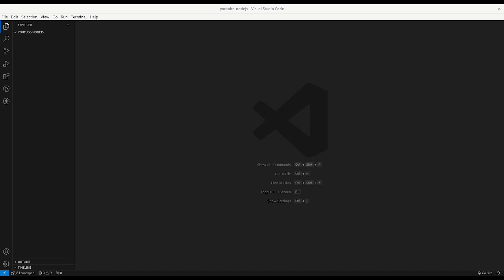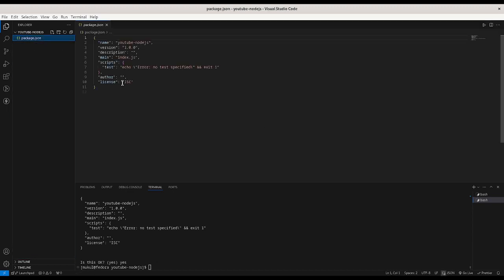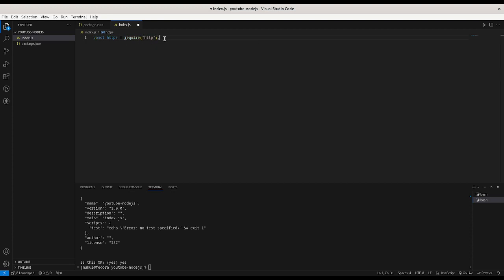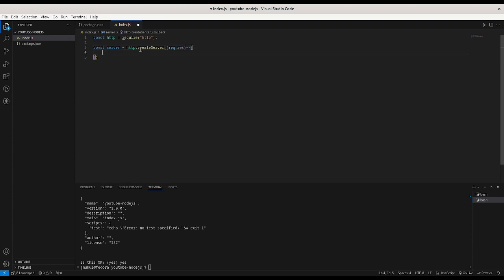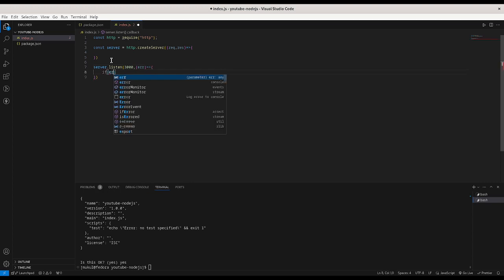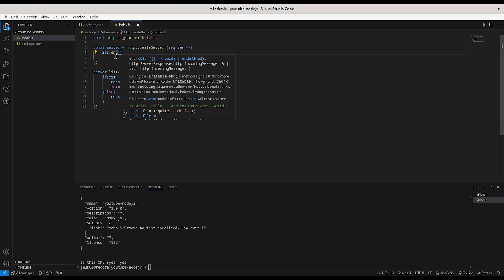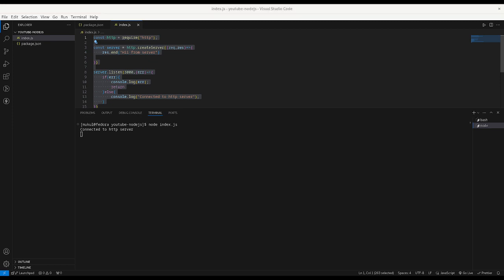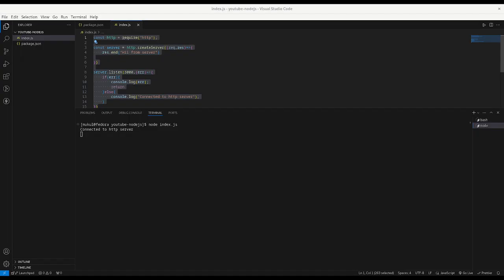Create First Node Server - (Beginner)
Make your first nodejs server , this is the basic node js server with http library.